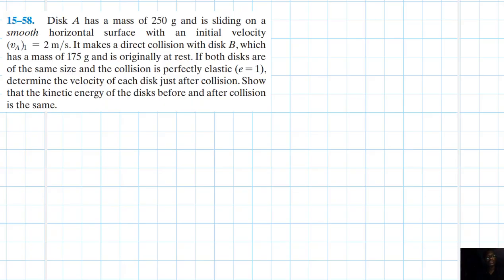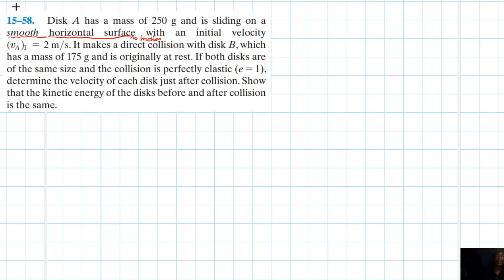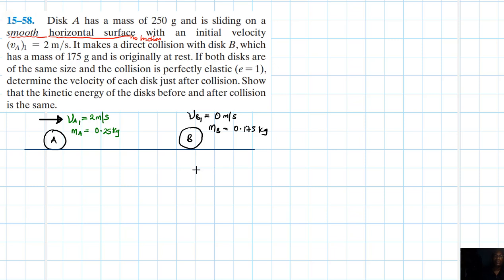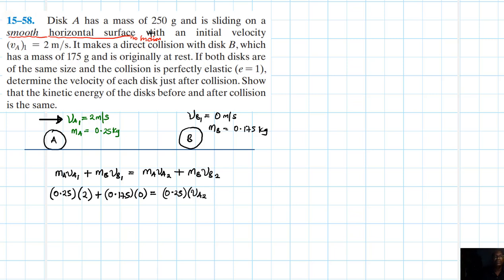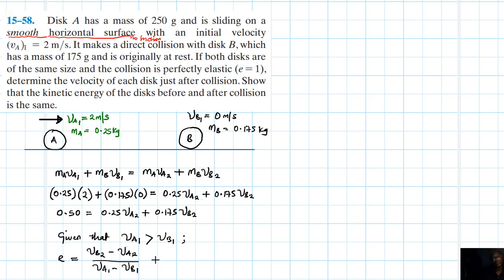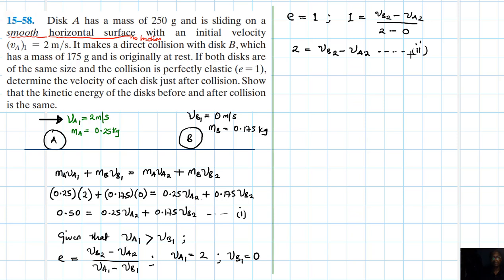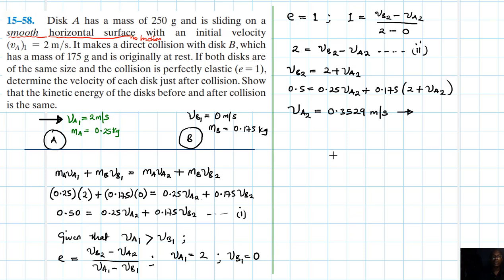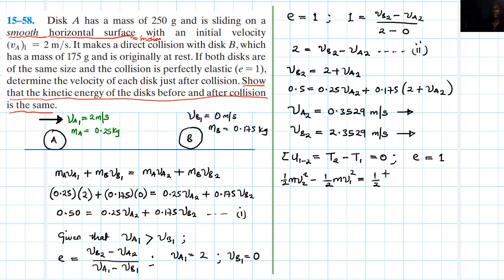15-58 Kinetics of a Particle: Impulse and Momentum (Chapter 15: Hibbeler Dynamics) Benam Academy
PROBLEM: 15-58
5–58. Disk A has a mass of 250 g and is sliding on a smooth horizontal surface with an initial velocity (vA)1 = 2 m/s. It makes a direct collision with disk B, which has a mass of 175 g and is originally at rest. If both disks are
of the same size and the collision is perfectly elastic (e = 1), determine the velocity of each disk just after collision. Show that the kinetic energy of the disks before and after collision is the same.